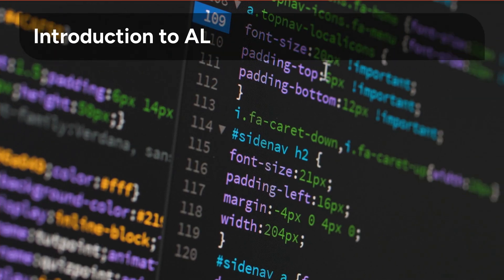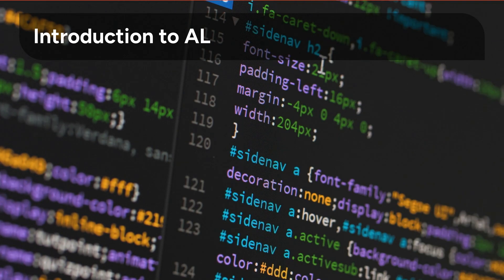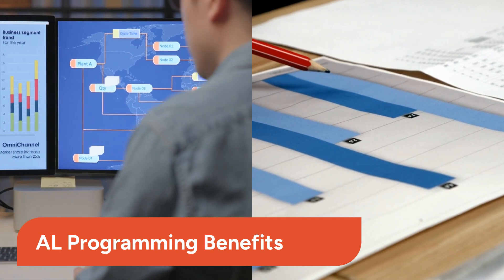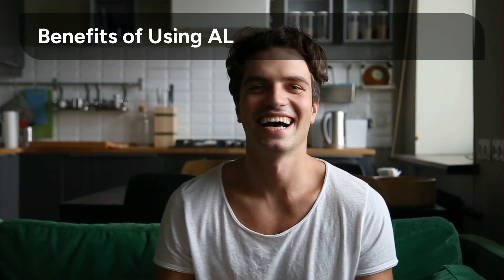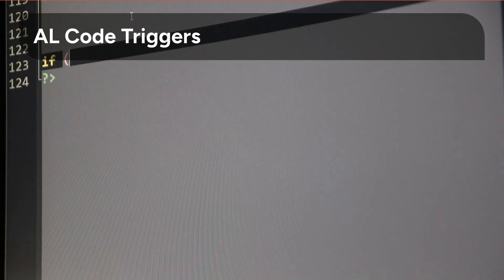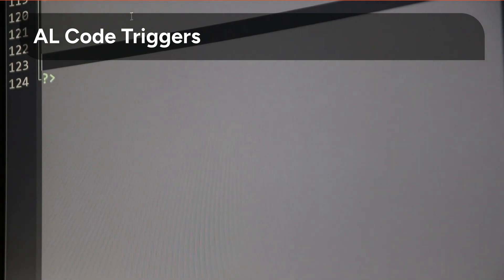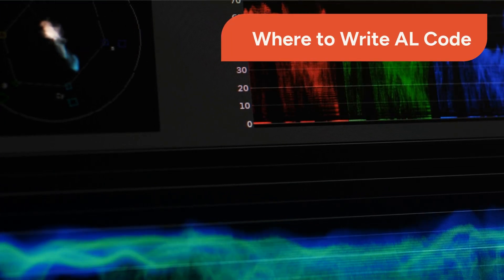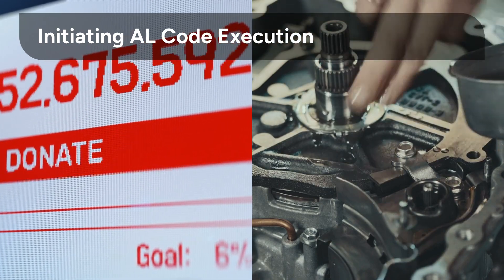what is AL Programming in Dynamics 365 Business Central - business central chronicles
1.

2. 100+ Interview questions and answers- BC Technical

Title: what is AL Programming in Dynamics 365 Business Central - business central chronicles

Description: AL, or Application Language, is a programming language used to create business applications for Microsoft Dynamics 365 Business Central. It's known for being simple and easy to read, making it a good choice for beginners.
Here are some things to know about AL:
Purpose
AL is used to create extensions and customize functions for Microsoft Dynamics 365 Business Central. It can be used to manipulate data, such as retrieving, inserting, and modifying records.
Features
AL is known for its clean and straightforward syntax, which makes it easy to express ideas and maintain code.
Integration with Visual Studio Code
The AL Language extension for Visual Studio Code can help create new files, settings, and configuration files. It also provides code snippets to help create application objects.
Telemetry data
The AL Language extension collects telemetry data to help improve the product. This data can help debug issues and prioritize new features.

business central
mb-820 tutorial
scopus publication
annexure 1
student internship
bc tutorial
al tutorial

1. HUION HS64 Graphics Drawing Tablet